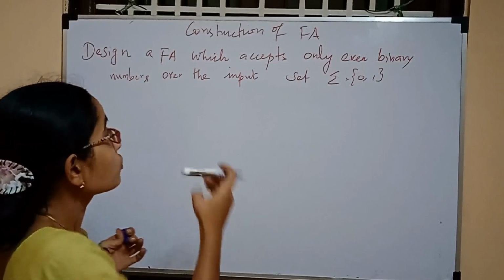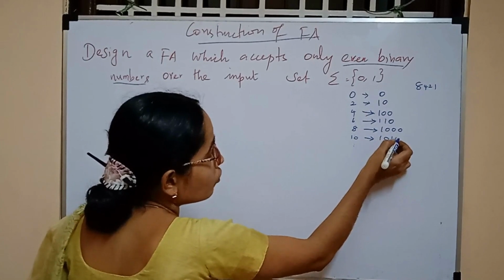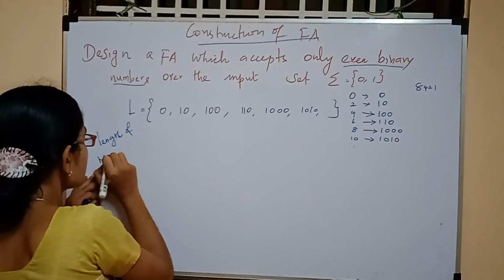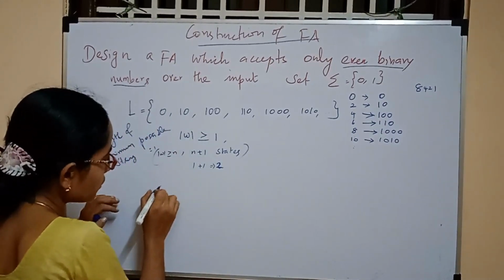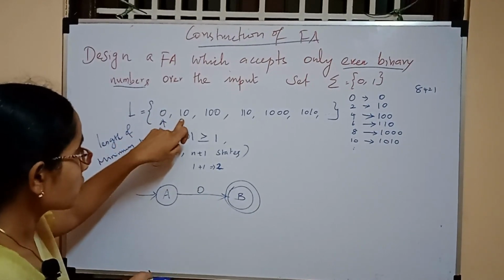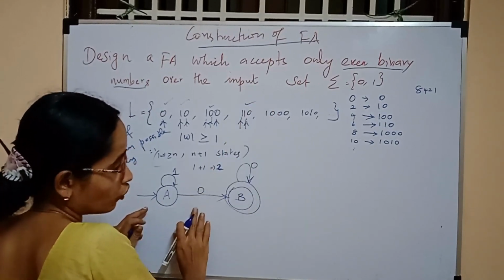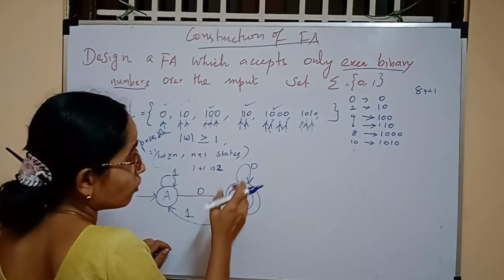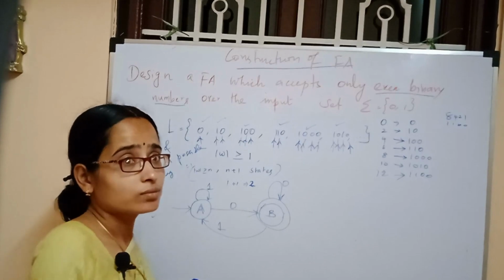TOC Part 13 - Construction of Finite Automata for Accepting Even Binary Number - GATE Preparation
Theory of Computation - TOC Part 13 - Construction of Finite Automata for Accepting Even Binary Number - GATE Preparation - Lectures 360 Degrees

Also comment if you would like to take lecture on any topic/subject.